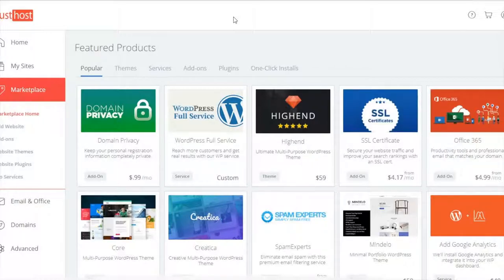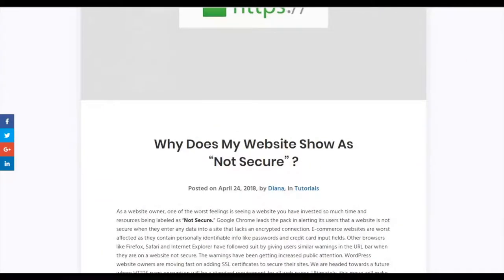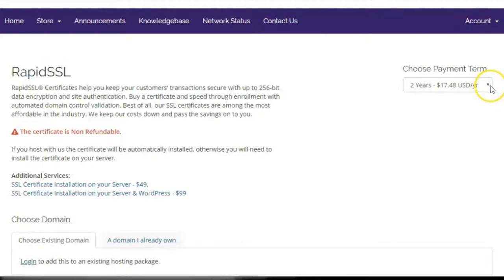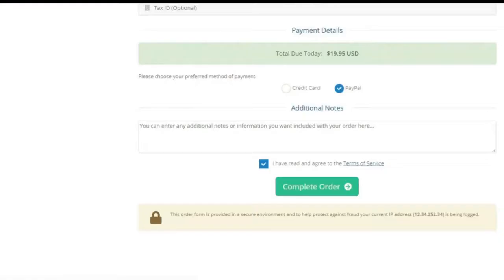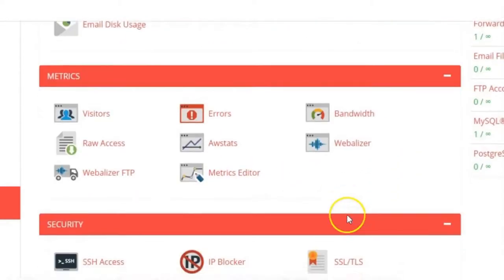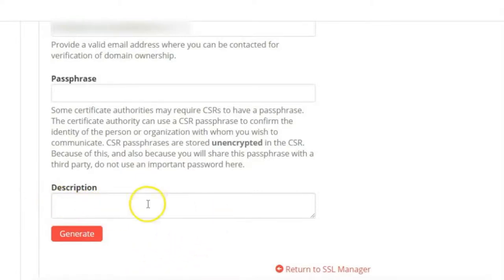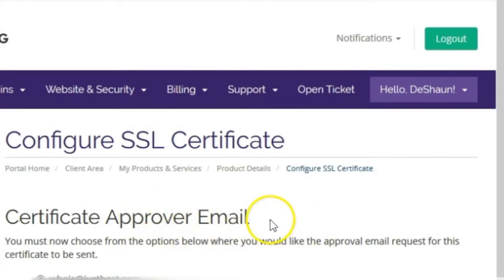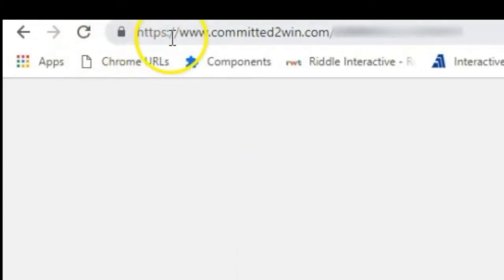How to Install a Rapid SSL Certificate to Your Website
There are many different ssl certificates out there.  In this video, I will show you how to install a rapid ssl certificate for an inexpensive cost for sheer convenience.